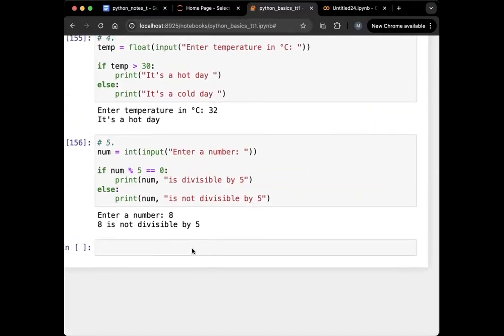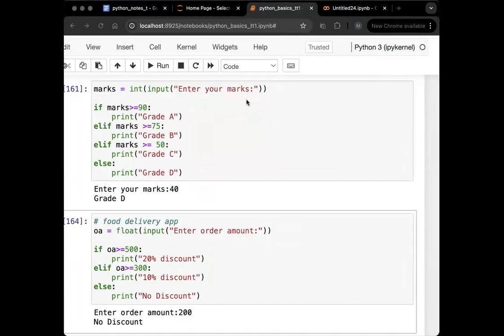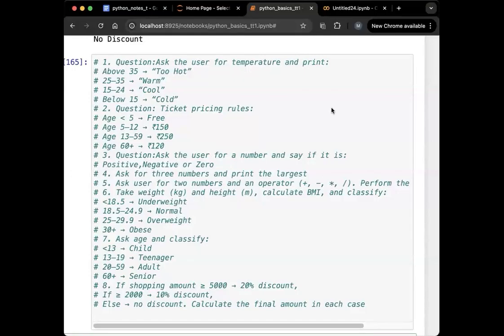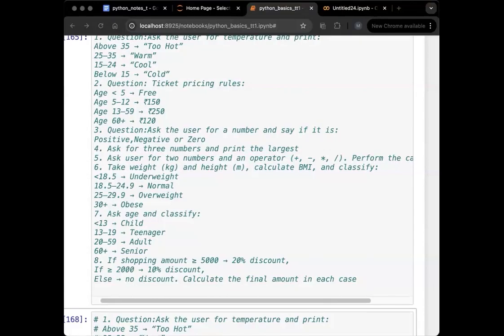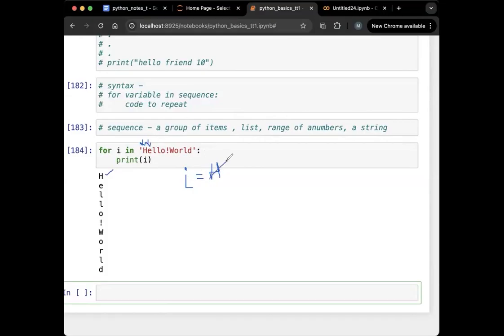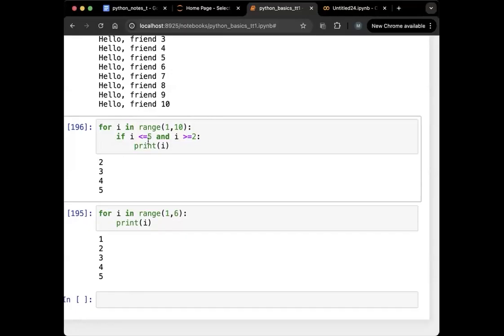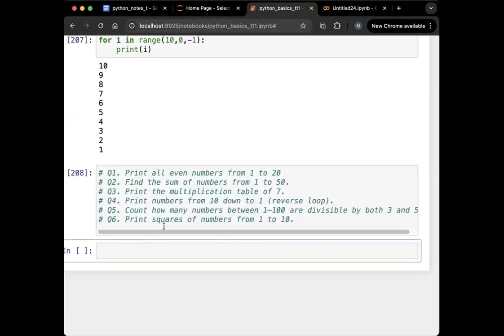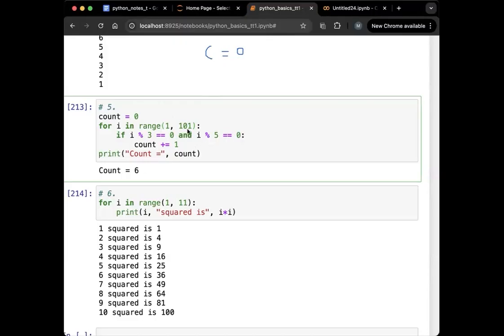Conditional Statements & Loops in Python | Python Basics | Tutort Academy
🚀 Conditional Statements & Loops in Python | Tutort Academy

Learn Conditional Statements and Looping Concepts in Python, including if-else statements, for loops, and while loops. Build a strong foundation in Python programming and problem-solving.

🎯 Perfect for beginners learning Python programming and coding fundamentals.